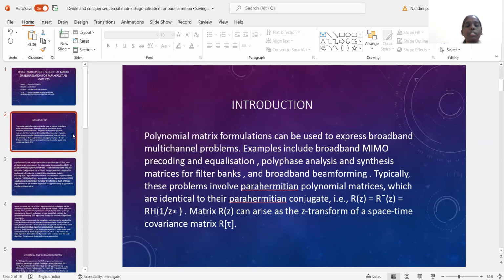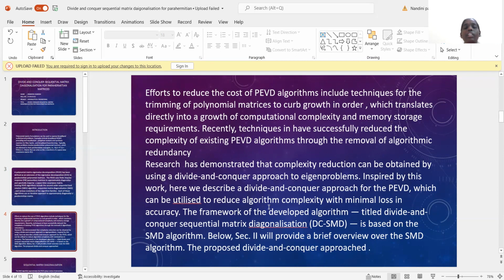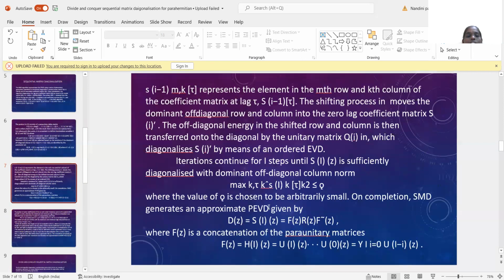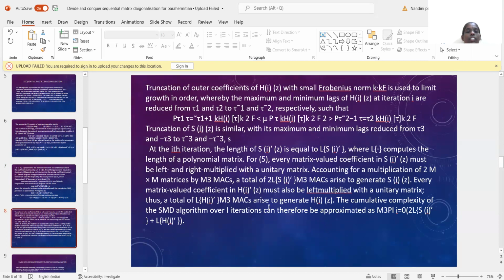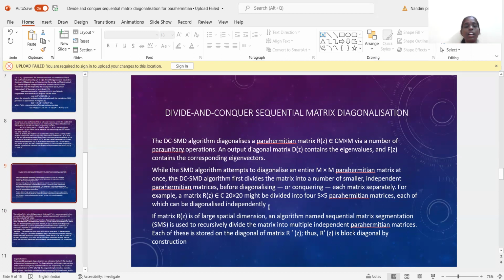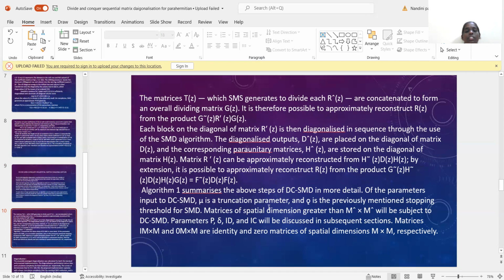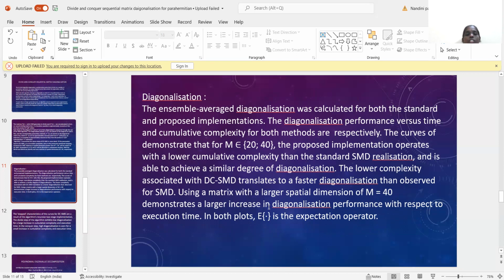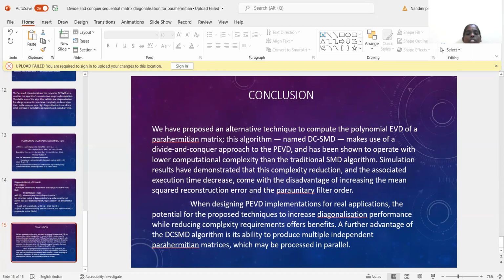Divide and conquer